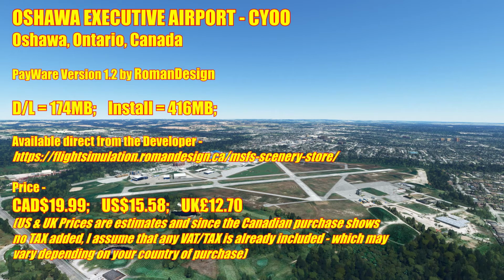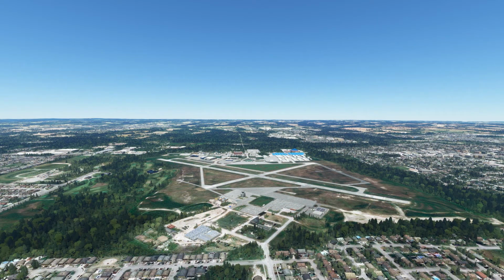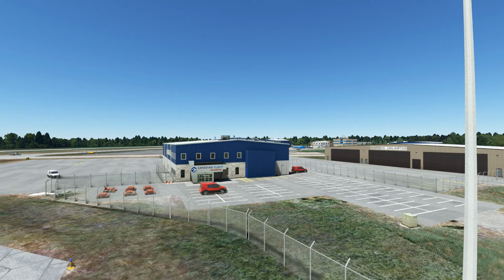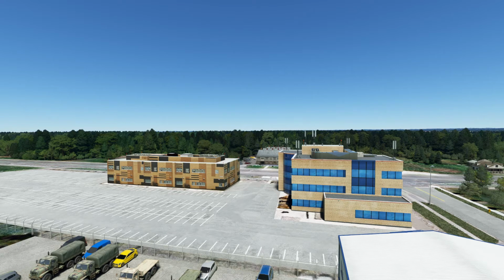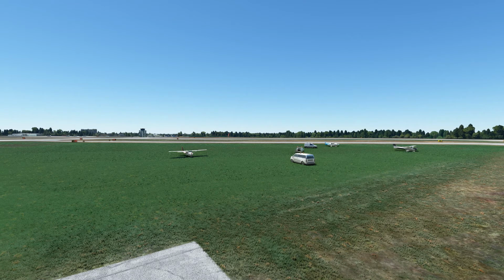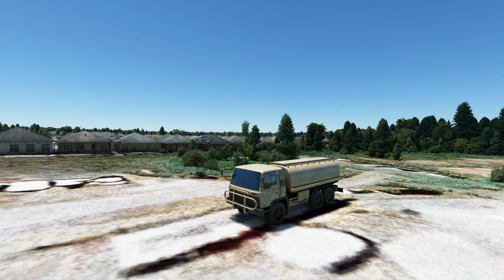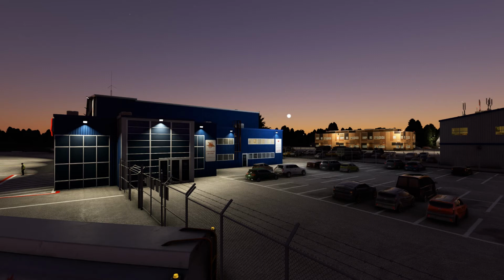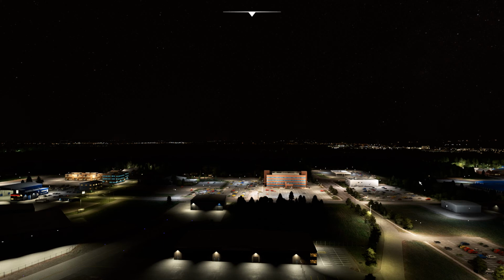MSFS | OSHAWA EXECUTIVE AIRPORT, ONTARIO, CANADA | THIS IS AWESOME !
Hello Folks and welcome back.   This review looks at OSHAWA EXECUTIVE AIRPORT in Ontario, Canada, the latest offering by one of the really talented scenery developers, Mr Roman Bershadsky.   If you like GA Flying, you'll love this place!   As usual, Roman has worked right down to the fine details in this product.   Four detailed and open hangers, all of which you can actually start you flight in - and check out the wall hanging tool deck!    And here is how you turn a scenery with no internal building development, into something totally believable!   It's a wonderful piece of work.   This is version 1.2 and since one or two little issues have been identified, Roman is working to correct them.   It's a beautiful scenery that really lends itself to GA Flying so I guess it's time to get the Cessna out!   Anyway, I love it!   Come with me on this detailed tour of what I think is a really nice product.   Thank you very much for watching.   Enjoy!